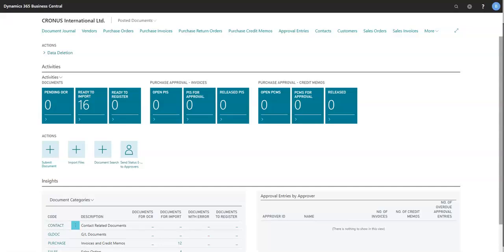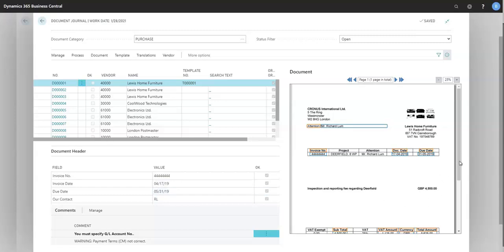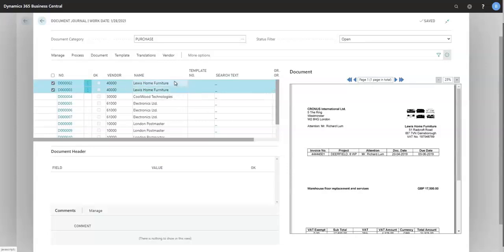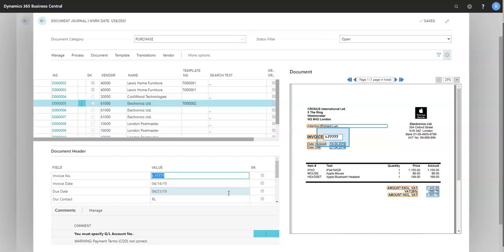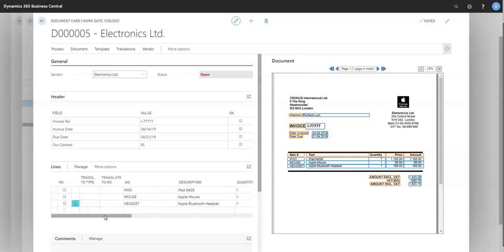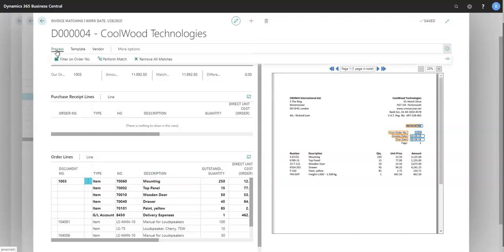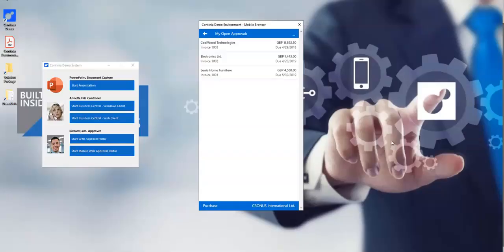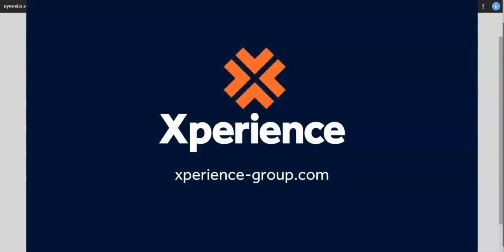Business Central OCR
A short video on how the Continia add on brings OCR into Business Central.

For a full demonstration of all the features and modules in Microsoft Dynamics 365 Business Central - join us on our free online webinar

Or alternatively if you are already using Business Central, our Cosmos Add-on webinar, will show you how you can improve your reporting & analytics all from within Business Central. Register here, and join other Business Central users

Microsoft Dynamics 365 Business Central is an all-in-one ERP platform. To find out more have a look at our web